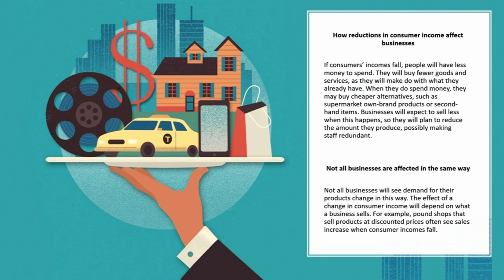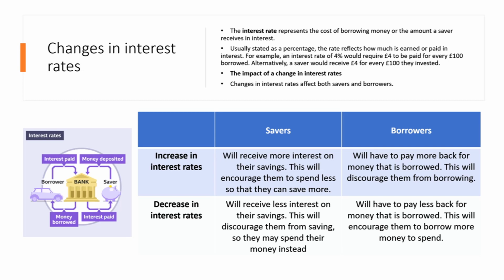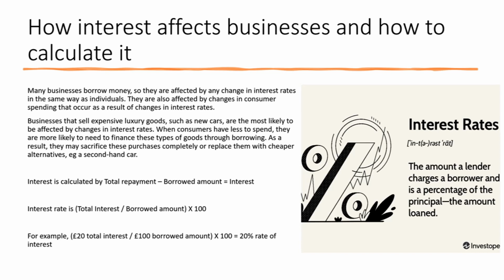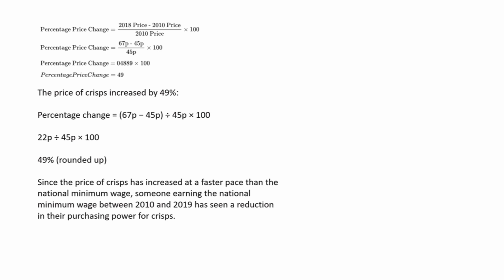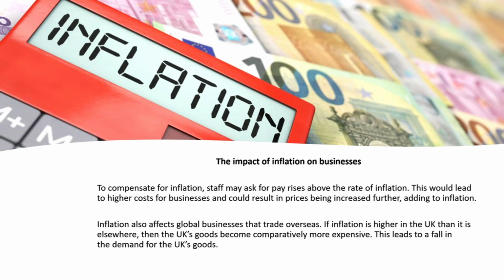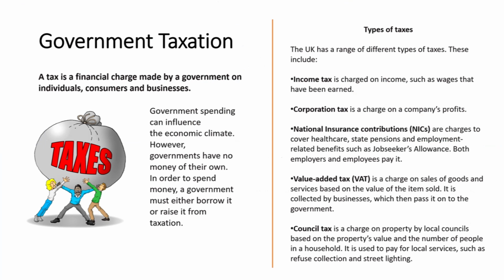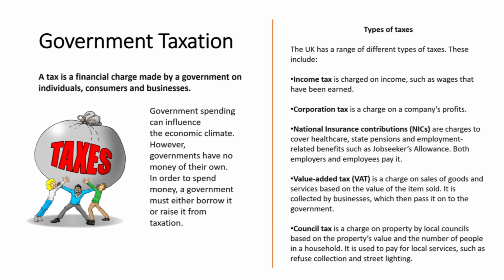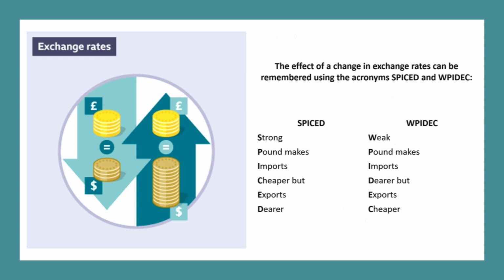The Economy & Business: Explained (Unemployment, Interest & Inflation) - GCSE Business Studies AQA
In today's lesson we will be going over the economy & business! This includes unemployment, income, interest, interest rates, inflation, taxation & exchange rates! boy that certainly is a lot to cover!